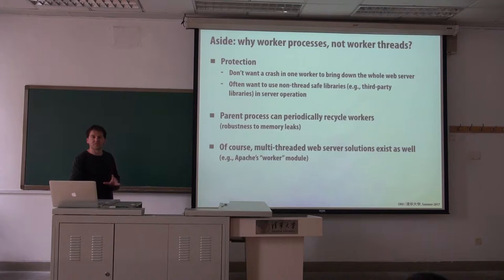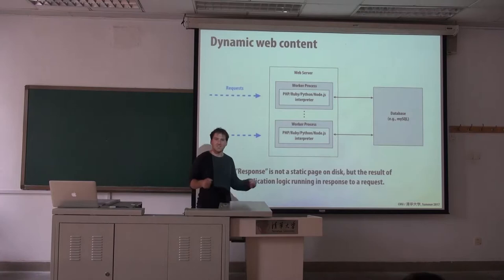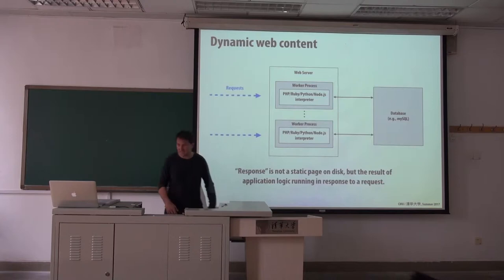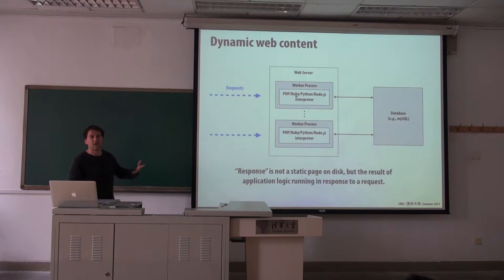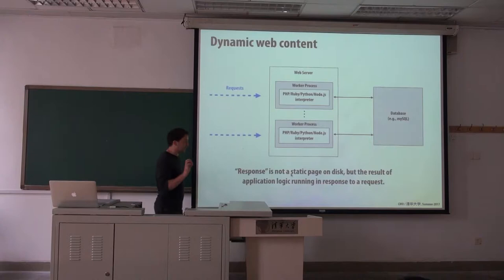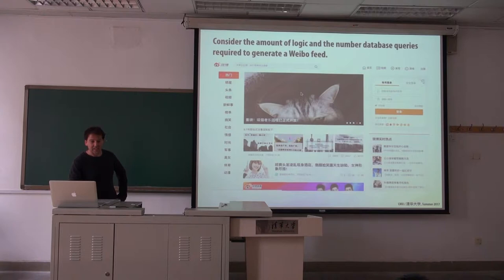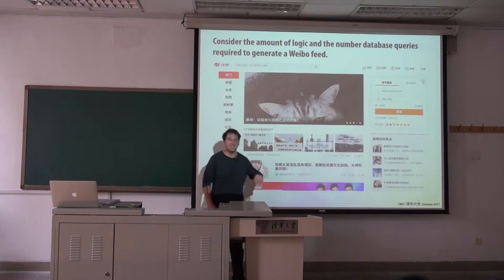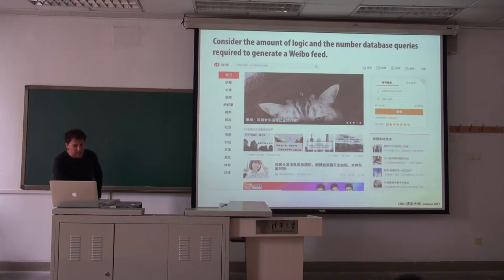Parallel Computer Architecture and Programming, Lecture 16 (Tsinghua/CMU 2017 Summer Course)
This is the 16th lecture of the Parallel Computer Architecture and Programming course, taught at Tsinghua University, Beijing in summer 2017.

Instructor: Kayvon Fatahalian (Carnegie Mellon University)